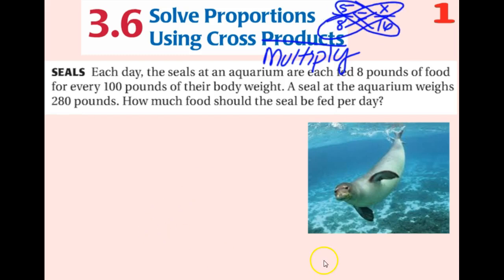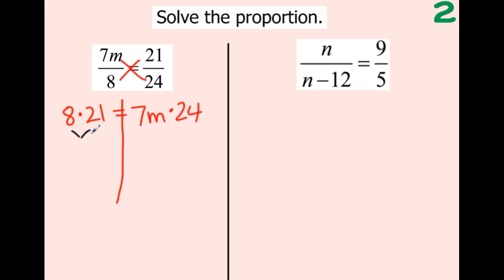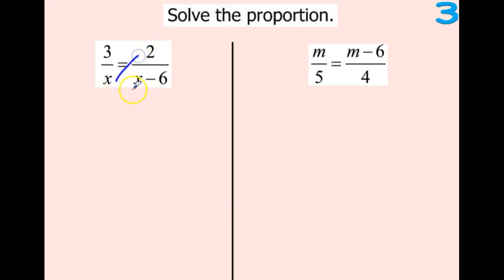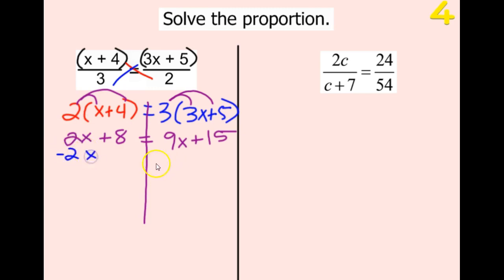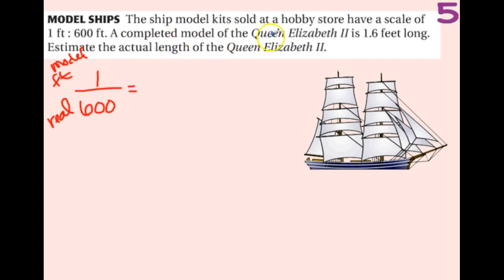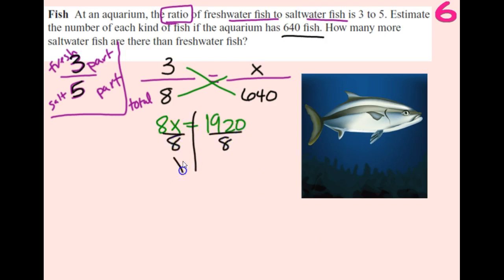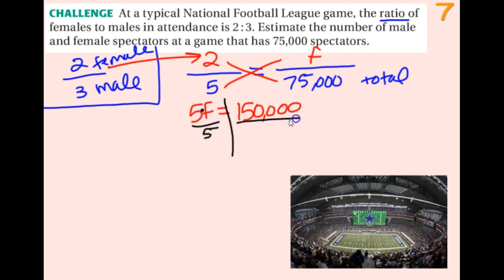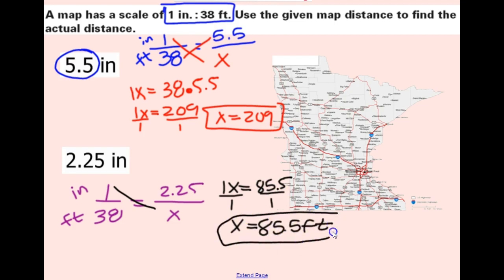HNL 3.6 Proportions and Cross Multiplying